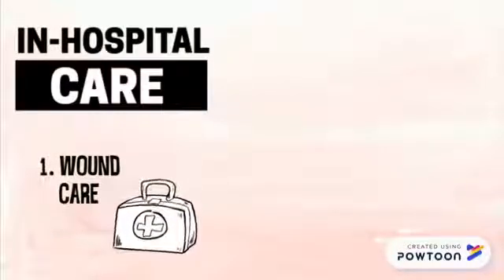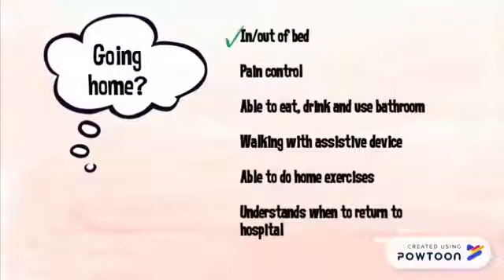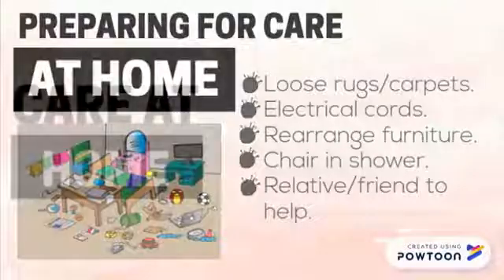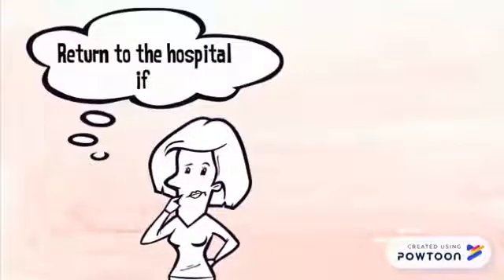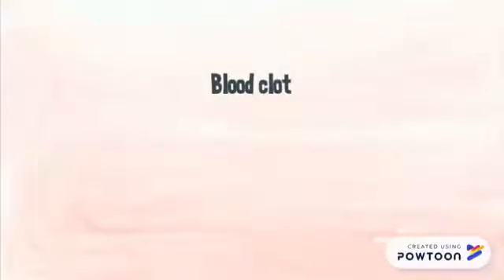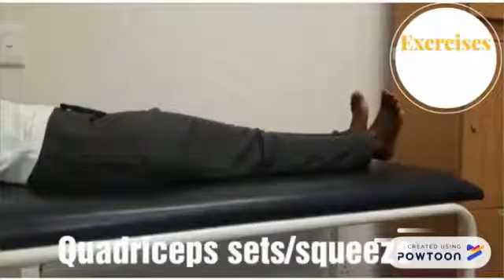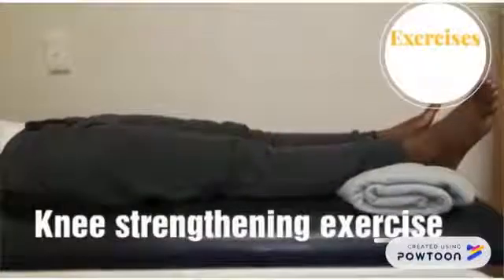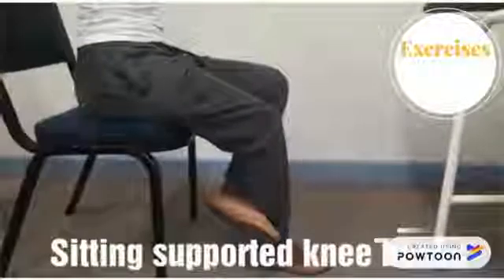Total knee replacement